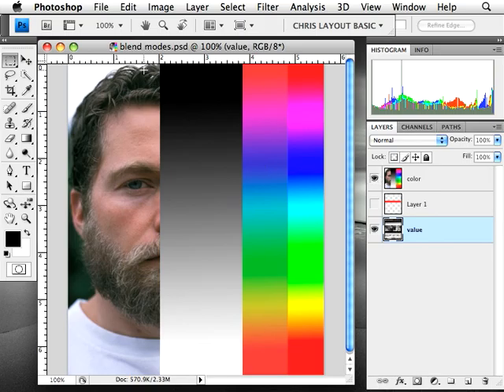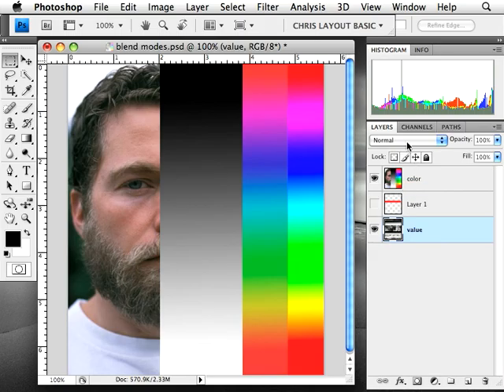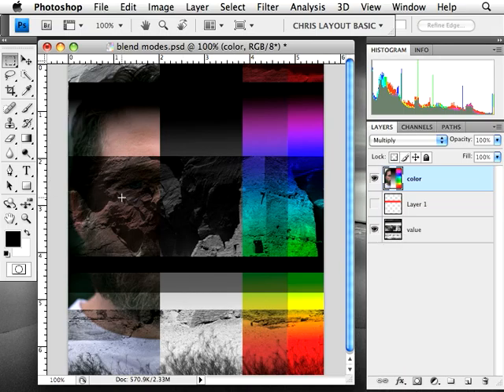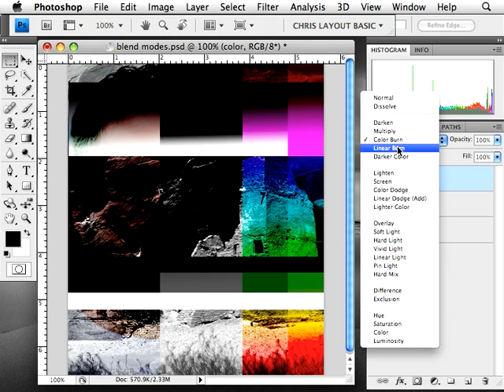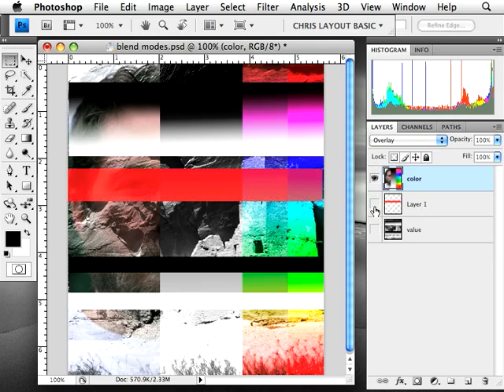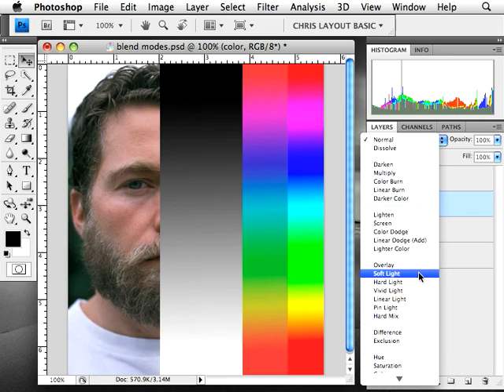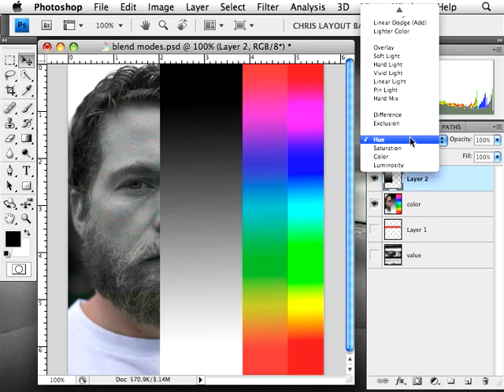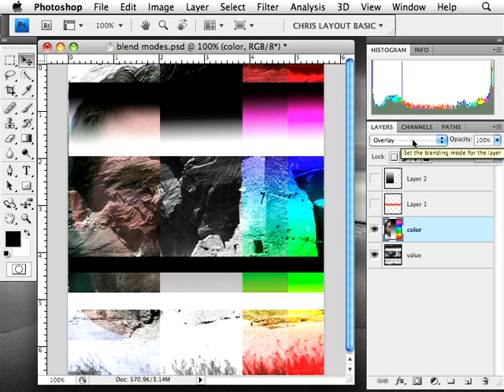2 Blend Modes